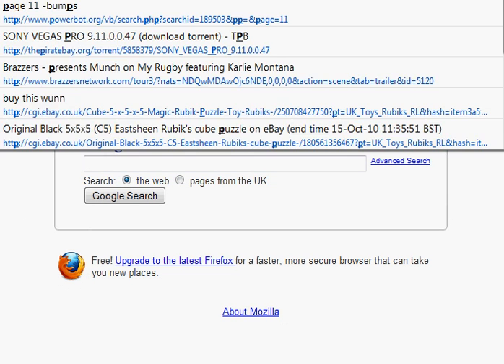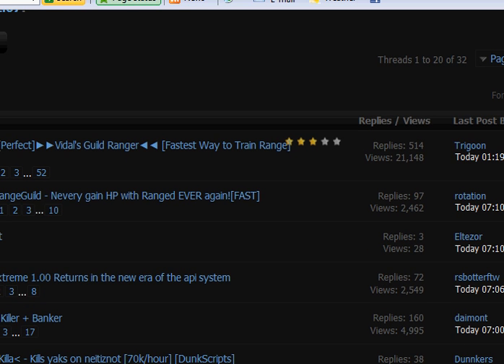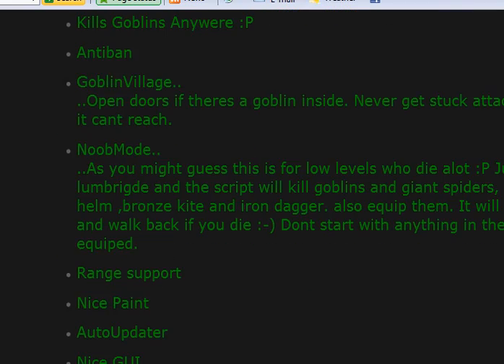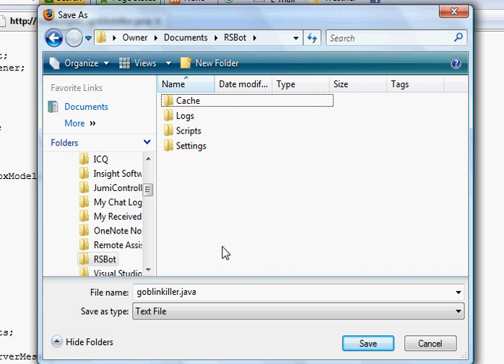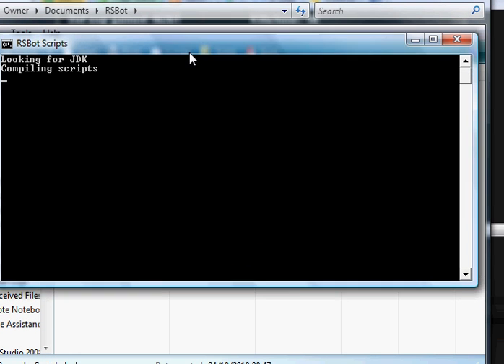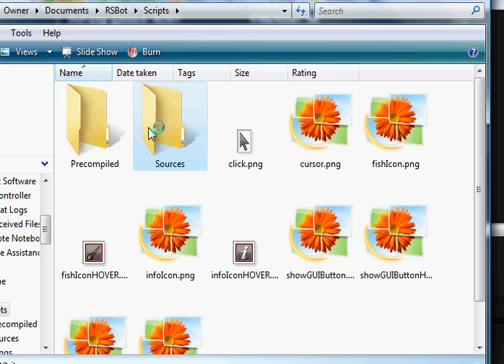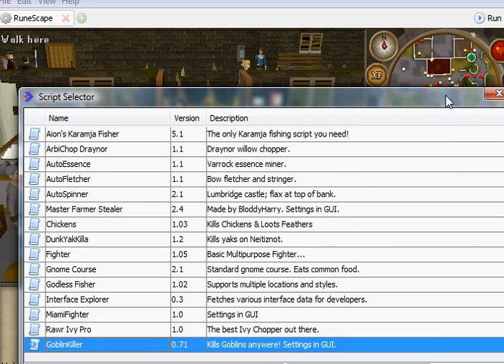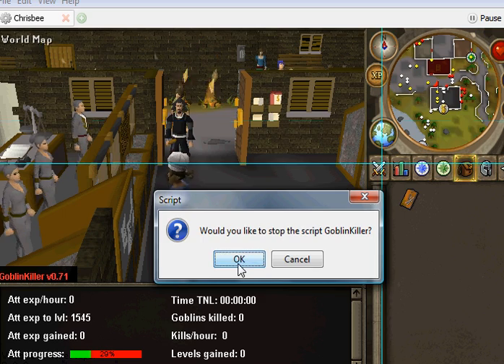How to Add a Script to Powerbot [Without SVN]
Remember to always watch videos at a setting of 360p or higher, whenever possible!

A video tutorial on how to add scripts to Powerbot, without SVN.

Join the PowerBot community today for free access to an enormous selection of bot scripts!